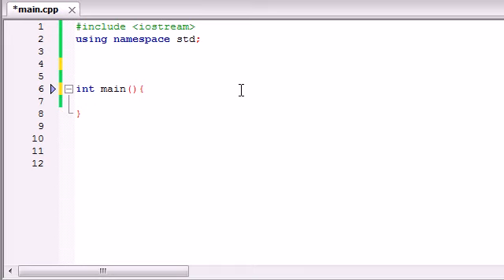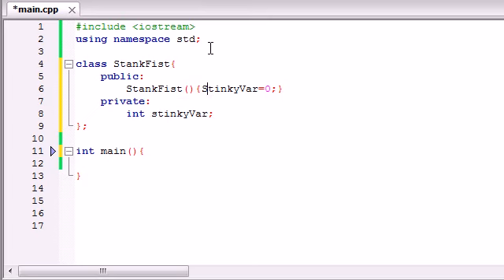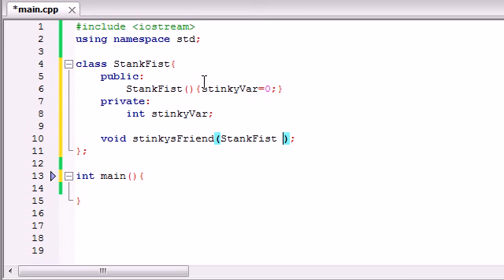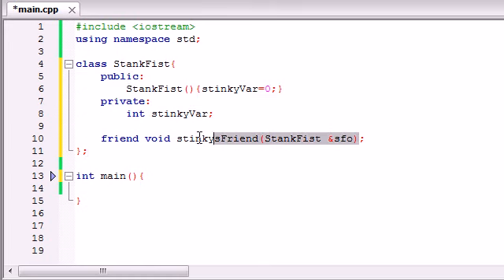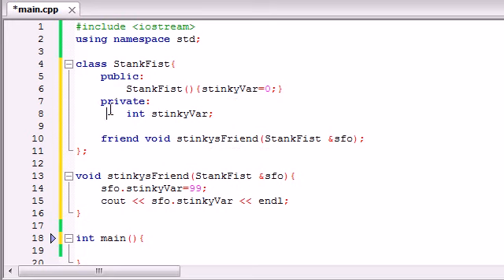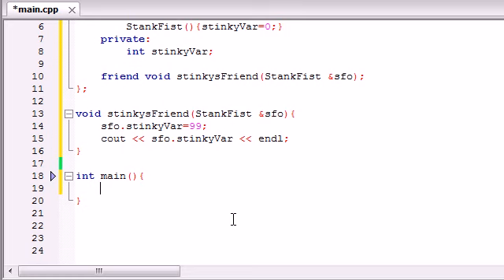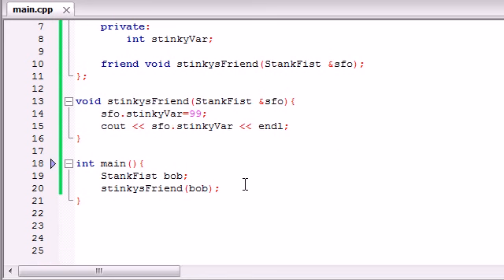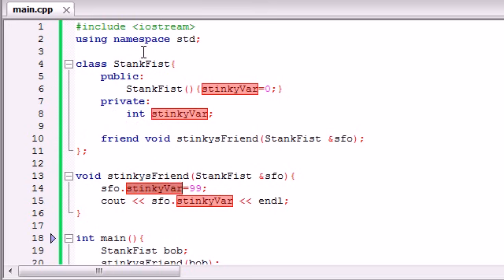48 Friend | Cs201 Short Lecture Programing in C++